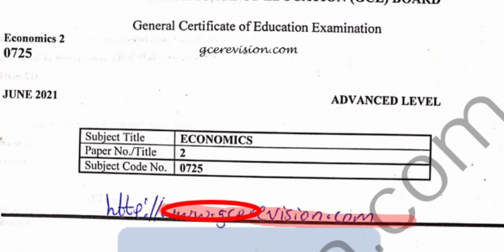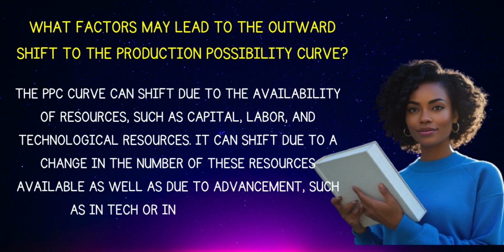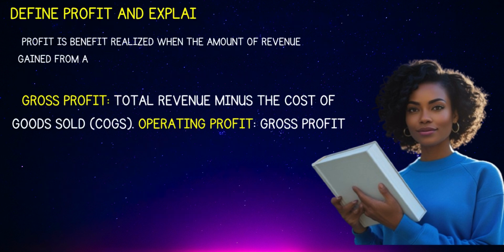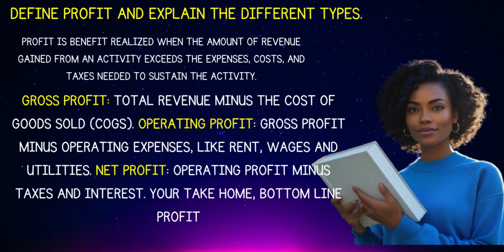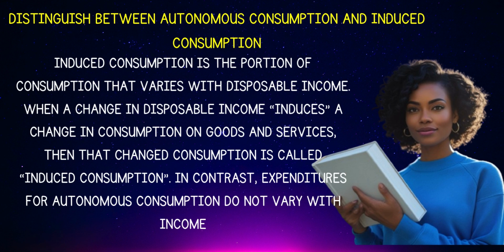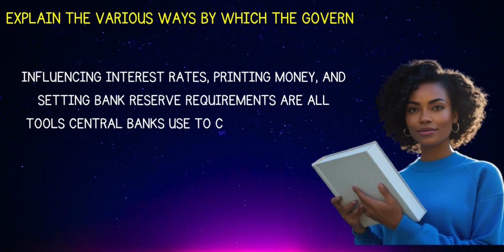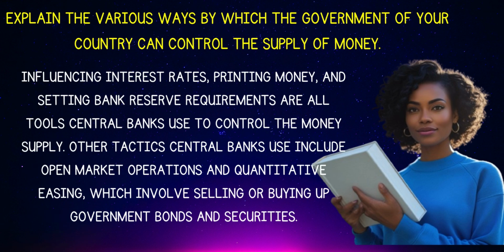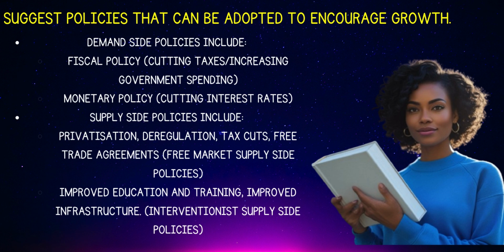GCE Advanced Level Economics Paper 2, 2021. Revisions. Questions and Answers.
Today, we will review the GCE Advanced Level Economics Paper 2, 2021 exams.